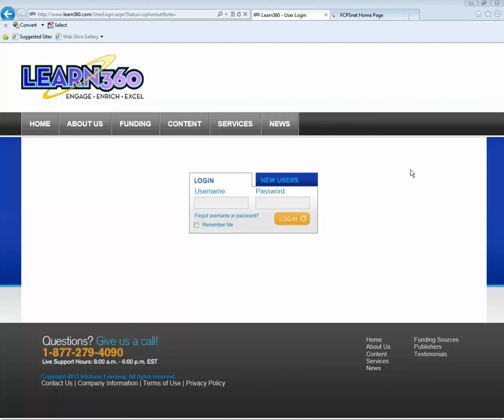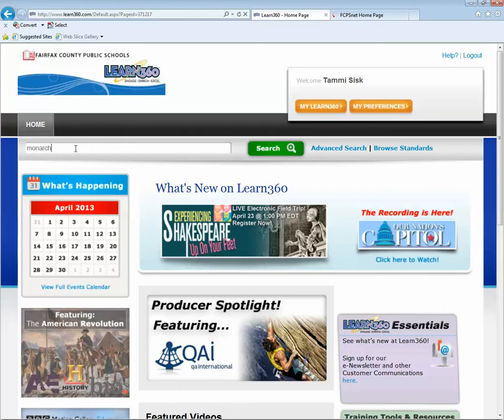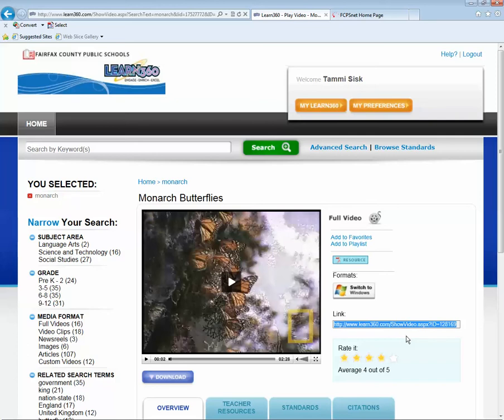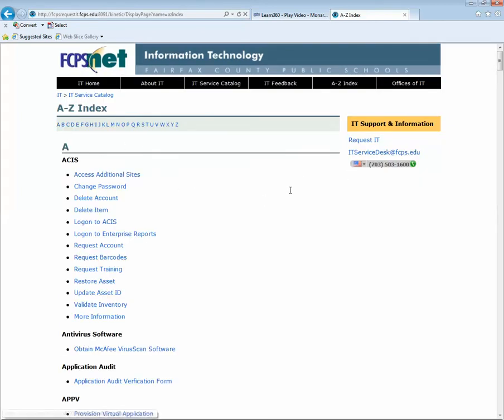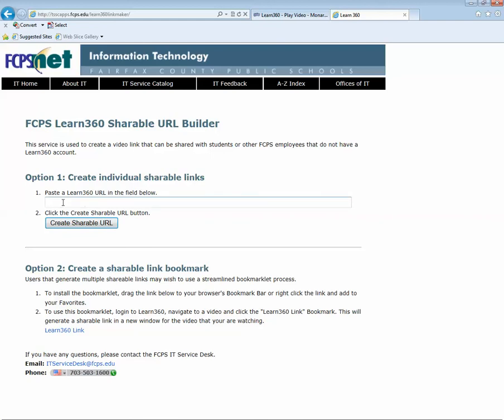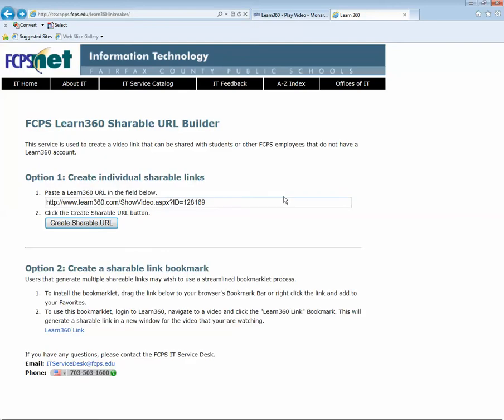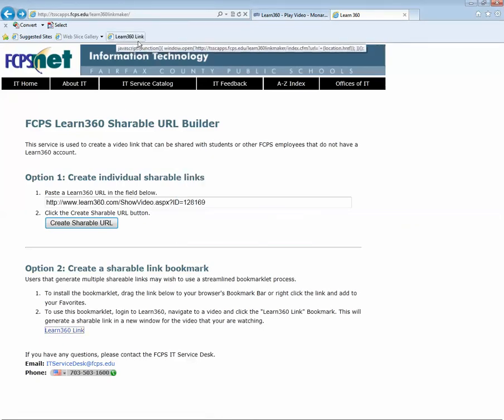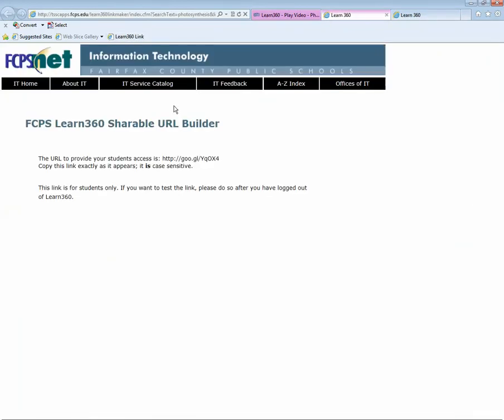Creating a Student Link in Learn360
This video will teach you how to share a video with students so that it does not require students to use a login to view the video.  it will also teach you how to add a bookmarklet to your browser's Favorite bar to make this process more efficient.